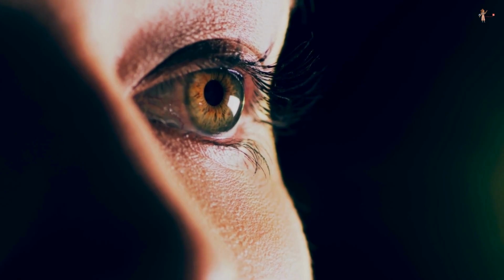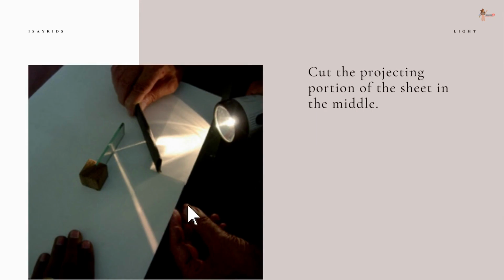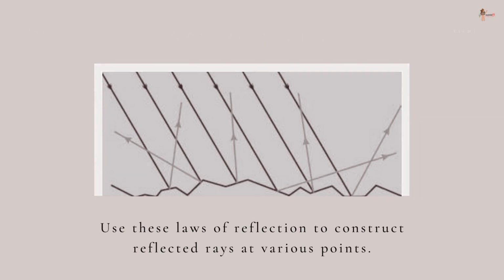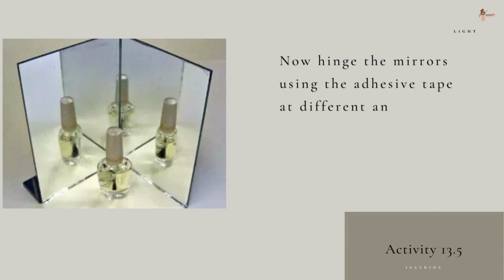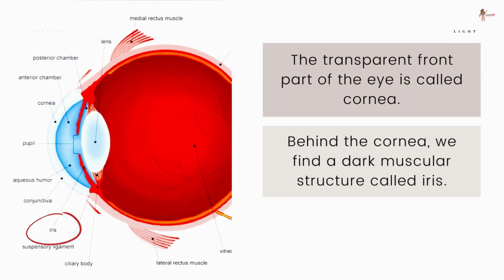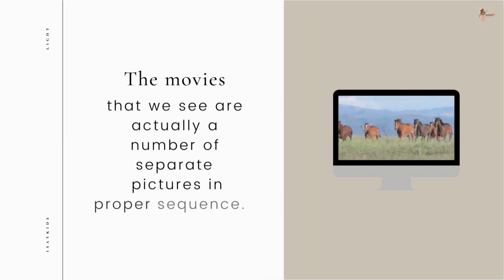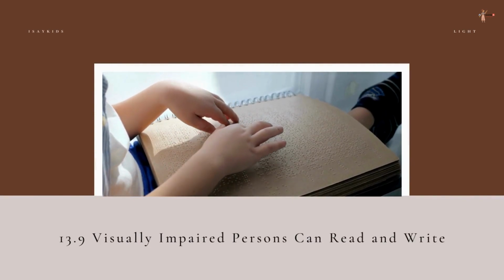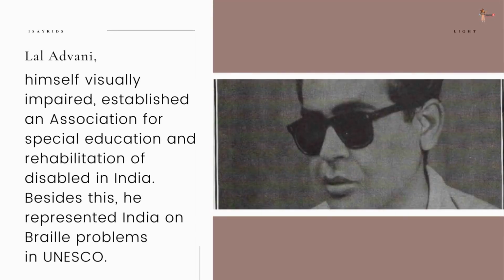Light in One Shot | Physics - Class 8th | Light with 3D pictures and videos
"Nothing can dim the light that shines from within".
The best example is that of sun light, and then, the light within you! So guys, watch this video to understand the chapter in such a way, that you would not need to cram the answers.
You would find the chapter light easy, fun and at least 2 times more effective.

What if studying is sheer joy? What is studying means understanding in a way that it automatically creates interest in it? What if studying means lots of 3D pictures and videos to help us register things pretty fast?
Well, all this and more has been carefully curated and packaged for you with our isaykids educational videos.

Best wishes,
isaykids